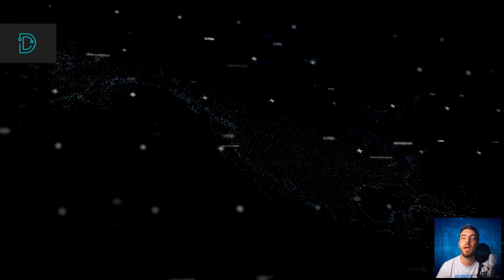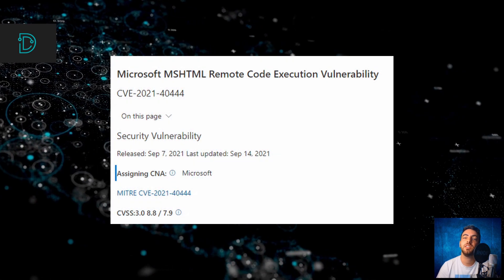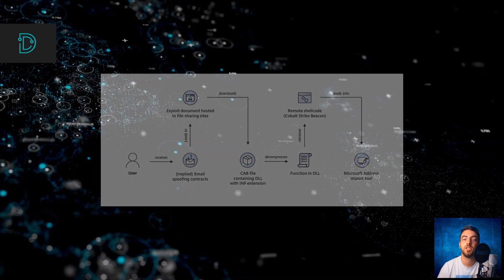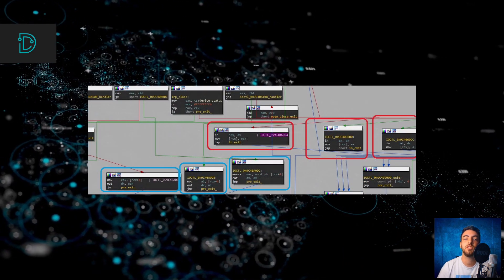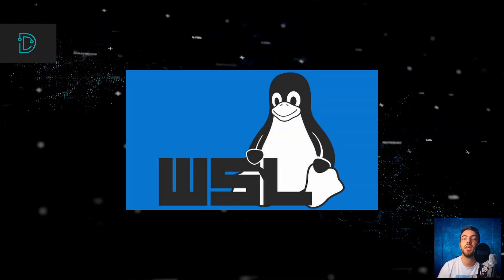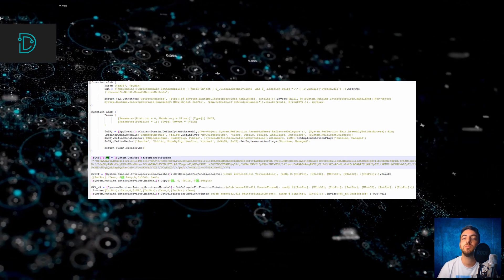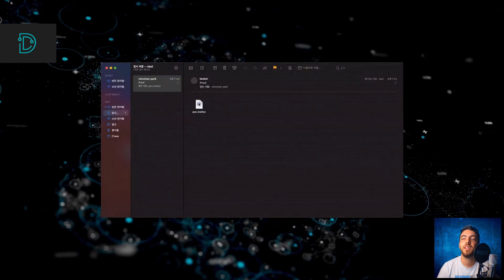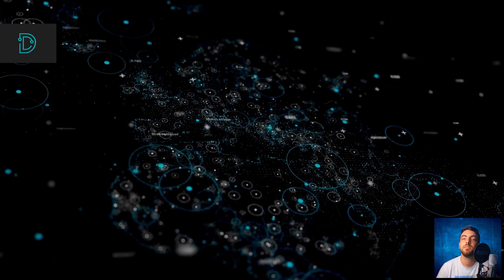SSD's Cybersecurity News Recap - Ryuk Ransomware, Omen Hub, WSL, and macOS RCE.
SSD Secure Disclosure brings you the week's top news headlines and updates. On today's show, we discuss the Ryuk ransomware gang exploiting the MSHTML vulnerability we spoke about last week, HP’s Omen Hub exposes millions of gamers, a new type of malware abusing Windows Subsystem for Linux to avoid detection, and our CVE of the week: a remote command execution vulnerability in macOS Finder that was reported to SSD.

0:00 - intro
0:34- Ryuk ransomware exploits MSHTML
1:46 - Omen Hub exposes millions of gamers
2:44 - A new malware abusing WSL
3:44 - macOS Finder RCE
5:05  - outro

1. Ryuk ransomware exploiting CVE-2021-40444

2. Omen Gaming hub’s vulnerability

3. A new malware abusing WSL

4. CVE of the Week: macOS RCE